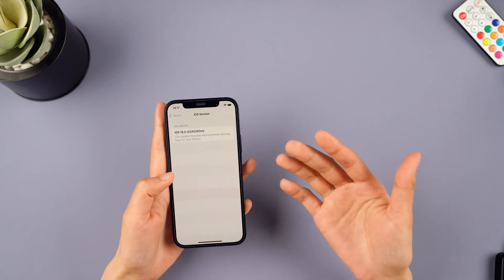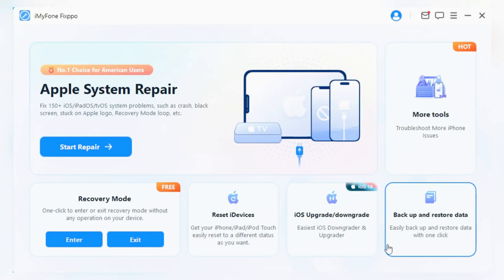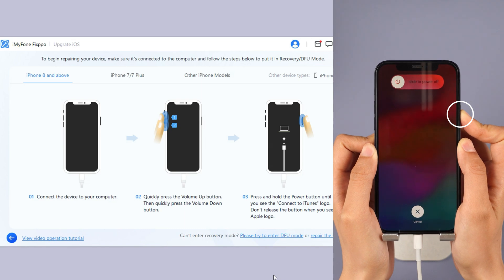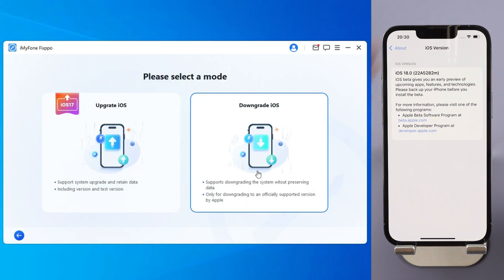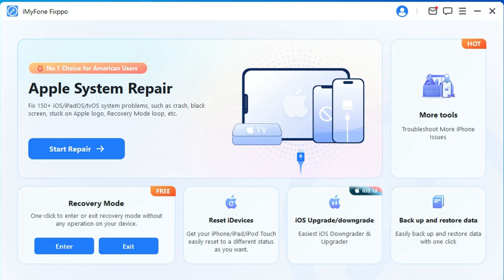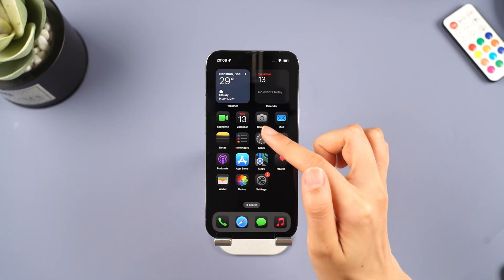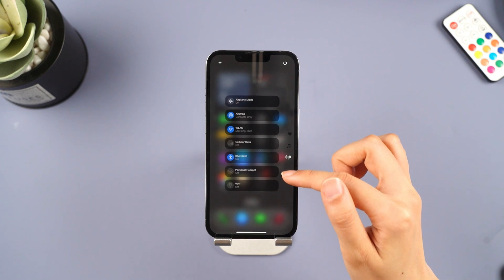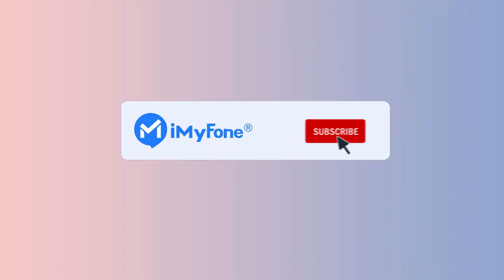How To Install iOS 18 &Downgrade iOS 18 Without Data Loss!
Have you encountered the issue of iOS 18  not showing up? This video will help you quickly upgrade your phone to iOS 18 with one click! And if you want to downgrade iOS 18, this video will help you how to make it without data loss!
00:00 Introduction
00:19 Difficulties before upgrading to iOS 18
00:36 You Must-Know Before Upgrading
01:02 Back Up Data With iMyFone Fixppo
01:24 Upgrade iOS 17 To iOS 18 With iMyFone Fixppo
02:49 Downgrade iOS 18 With iMyFone Fixppo（Most People's Choice）
04:03 Restore Data With iMyFone Fixppo
04:18 Downgrade iOS 18 Via iTunes
05:09 Amazing Features about iOS 18
📣iMyFone Fixppo is offering huge discounts for the iOS 18 release!
Text guide of installing iOS 18：
1. Easily downgrade iOS to the previous version without jailbreak.👍
2. One click to reset iPhone/iPad/iPod touch without passwords.👍
3. Instantly enter/exit Recovery Mode on iOS devices for Free.
4. Fix your iPhone/iPad/iPod touch/Apple TV without losing data.
5. Support all iOS versions and devices including iOS 18 and iPhone 15 models.